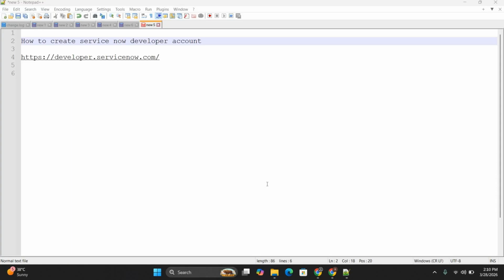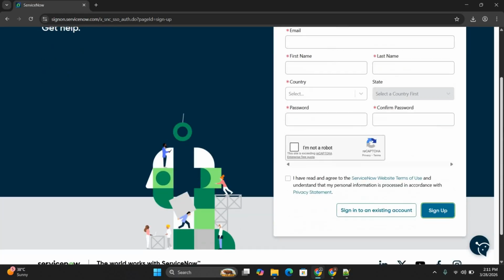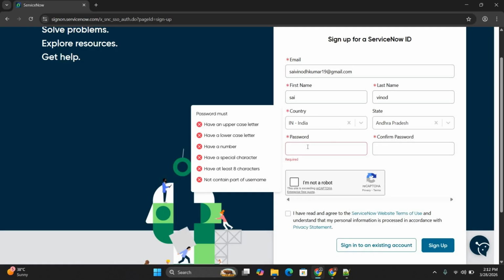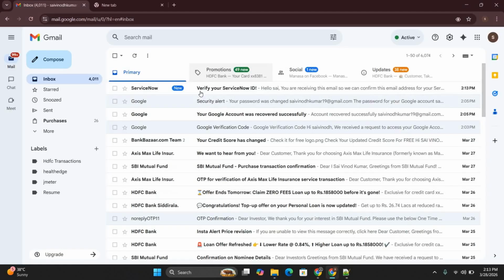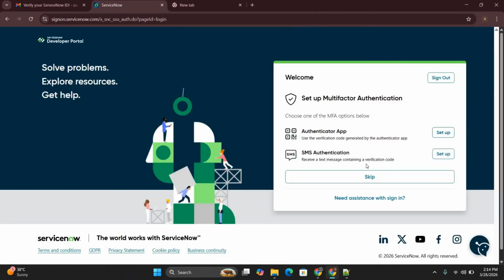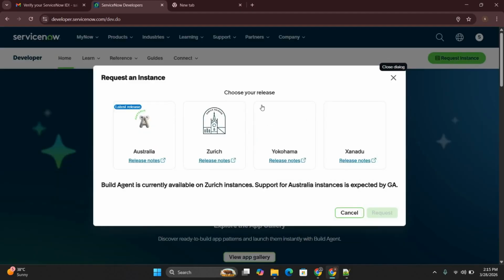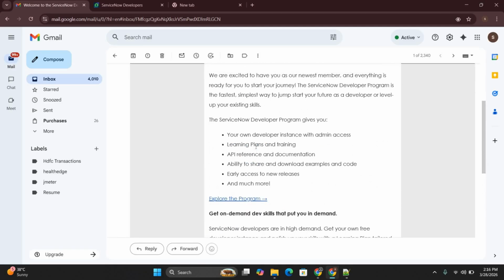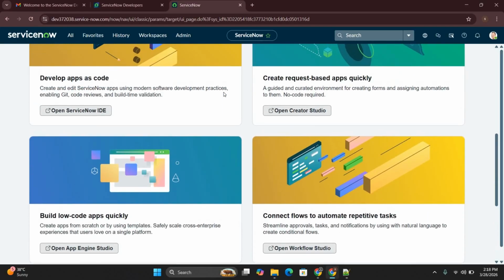How to Create ServiceNow Account (Step-by-Step) | Free Developer Instance 2026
Want to create a ServiceNow account quickly? In this video, I will show you how to create a ServiceNow account in just 2 minutes step-by-step.

This tutorial is perfect for beginners who want to start learning ServiceNow development or administration.

🔥 What you will learn:

- How to create a ServiceNow account
- How to get a free ServiceNow developer instance

💡 This video is useful for:

- Freshers
- IT professionals
- ServiceNow beginners

👉 Start your ServiceNow journey today!